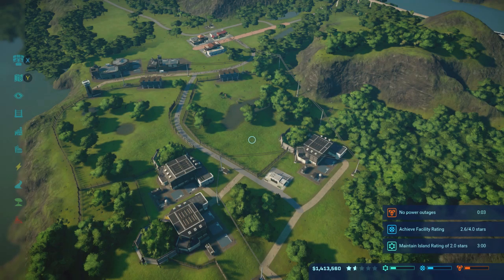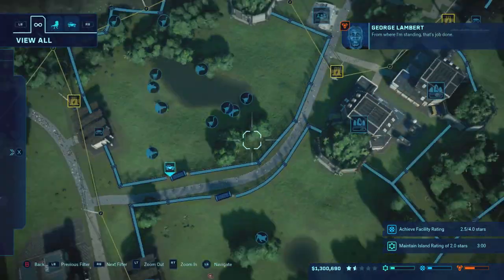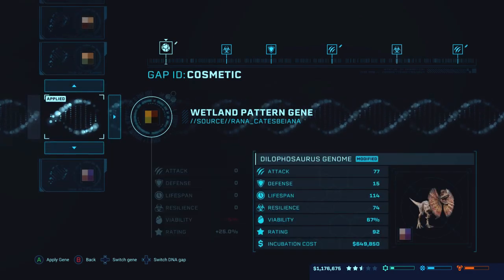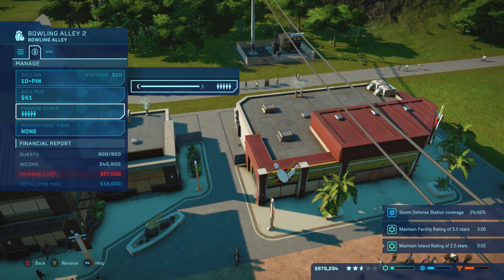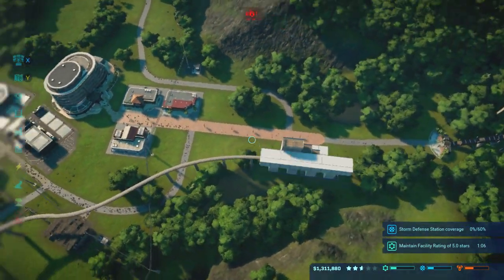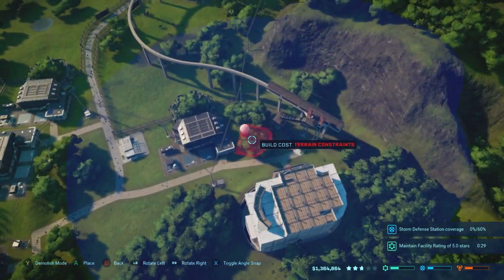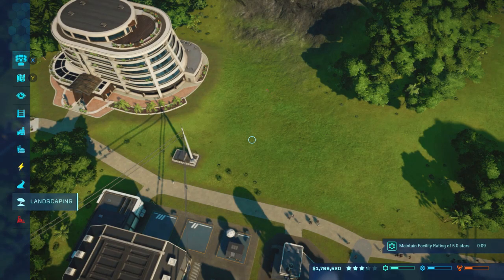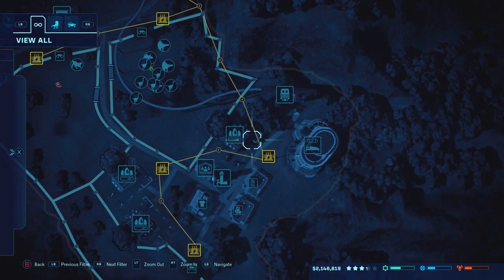Jurassic World: Evolution. How To 5 Star! Isla Tacano Step by Step Walkthrough/Tutorial! EP 3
I do not own legal rights to this game, or music found within this game.